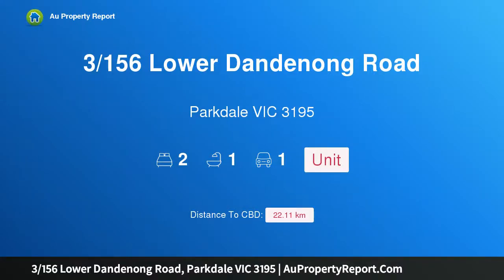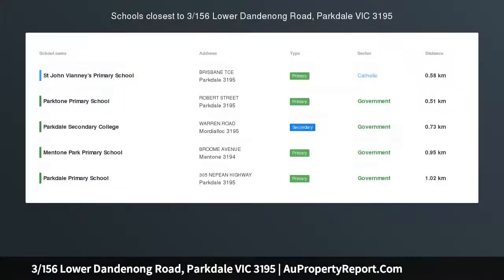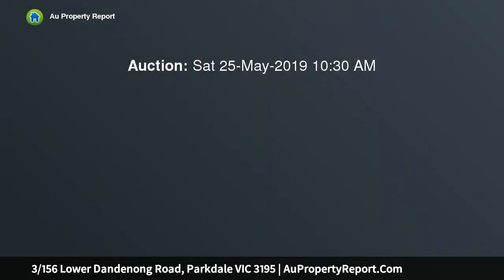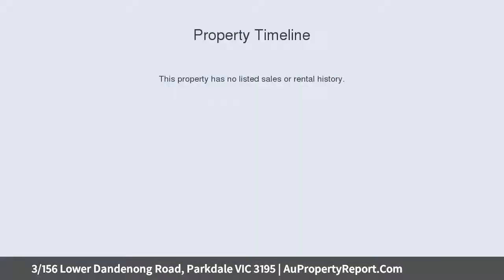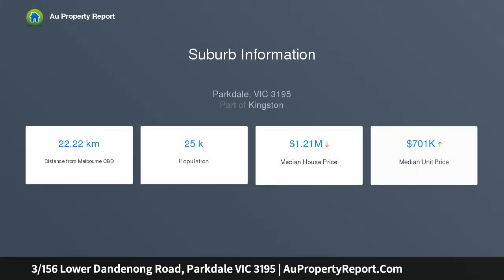3/156 Lower Dandenong Road, Parkdale VIC 3195 | AuPropertyReport.Com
3/156 Lower Dandenong Road, Parkdale VIC 3195
Property Type: unit
Bedrooms: 2
Bathrooms: 2
Car Space: 1
Centre stage style, superstar value!